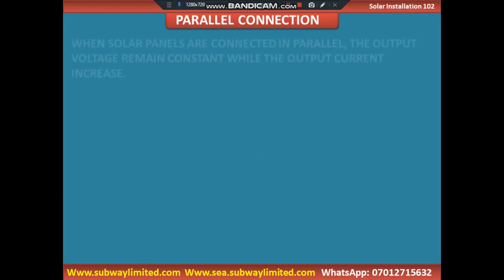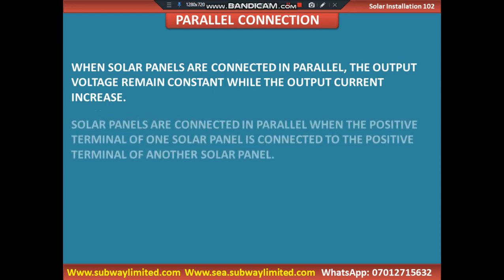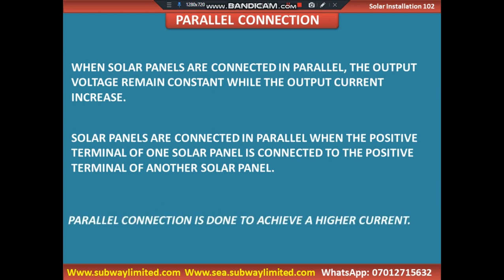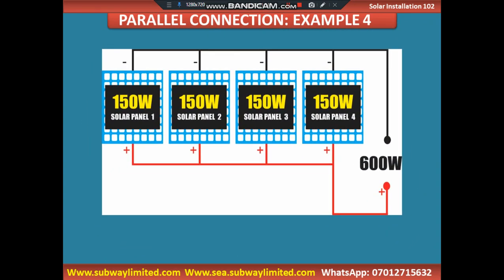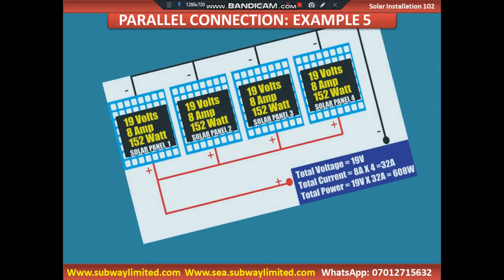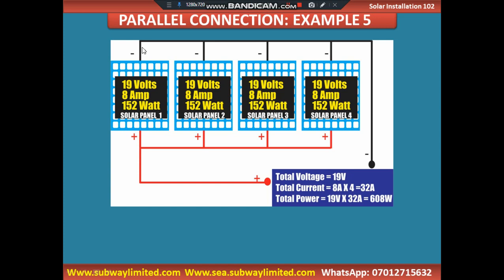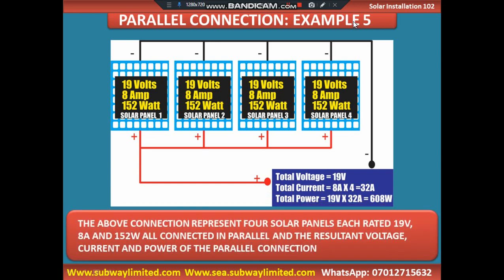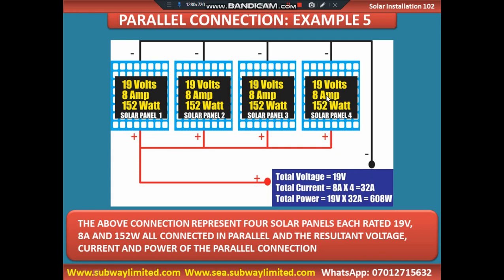Solar Panel Demystified - Module 33 (PARALLEL CONNECTION) | Subway Energy Academy.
Solar Panel Demystified - Module 33 (PARALLE CONNECTION) | Subway Energy Academy

This video is a step by step approach to understanding solar panels connection.